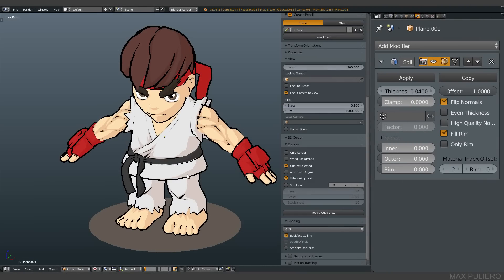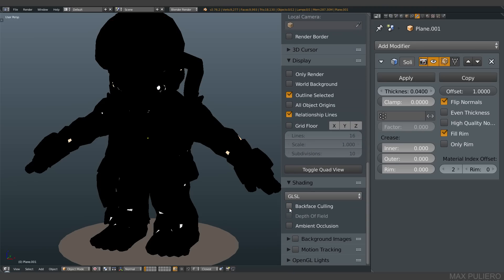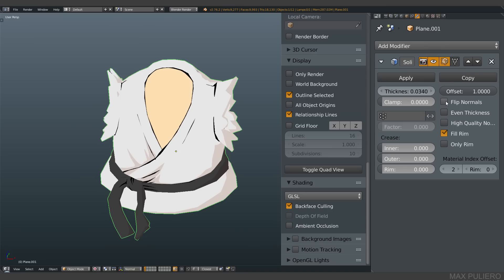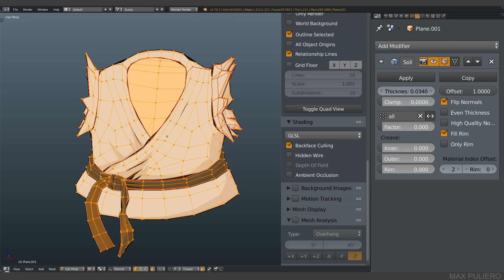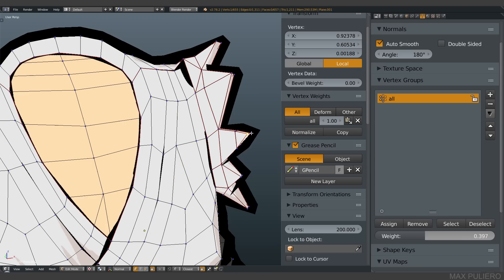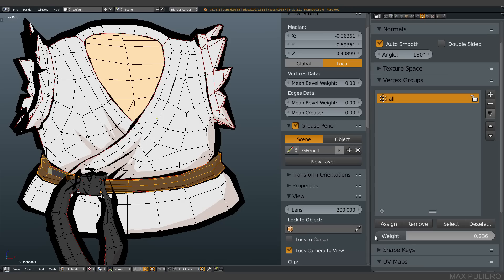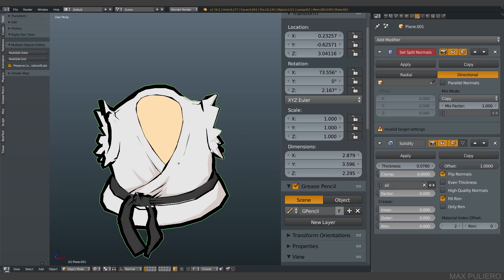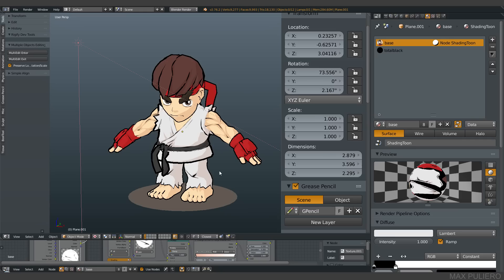Realtime Outline in Blender (2.7x)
A short tutorial on how to achive a realtime outlines in Blender viewport using the solidify modifier and the vertex groups.

hiere is the second part of the tutorial about the colors! made bu the amazing guy "Light BWK"